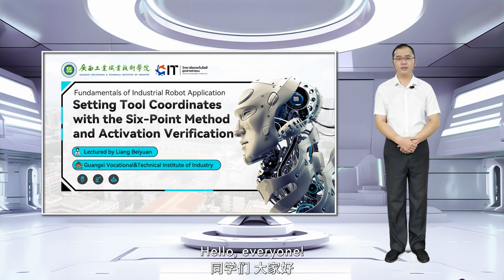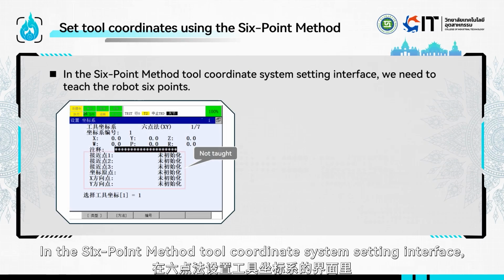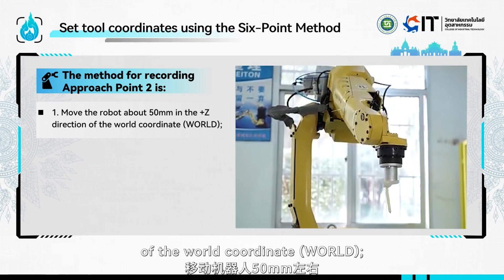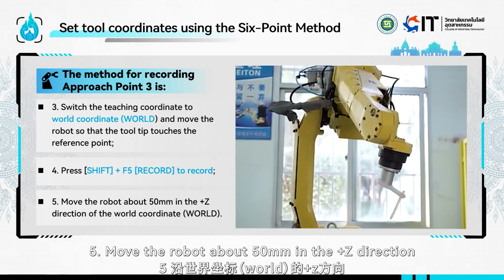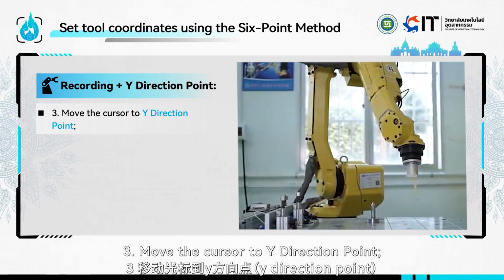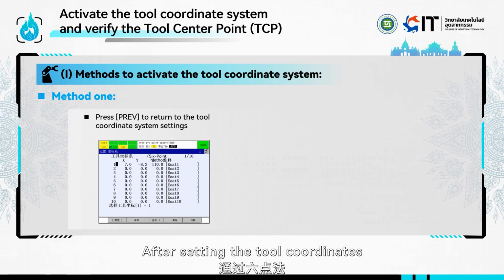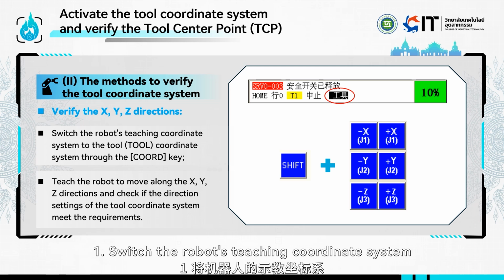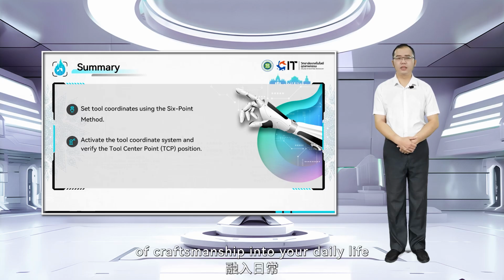3 3 Setting Tool Coordinates with the Six Point Method and Activation Verification